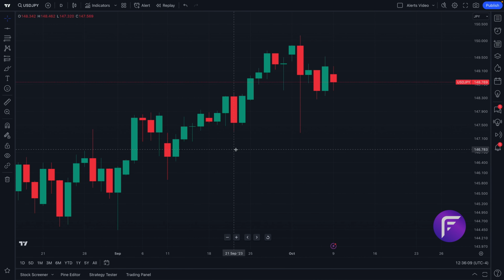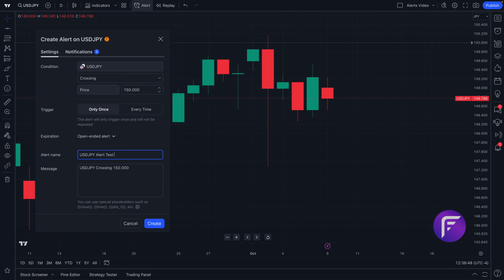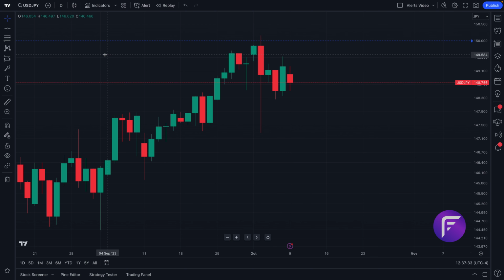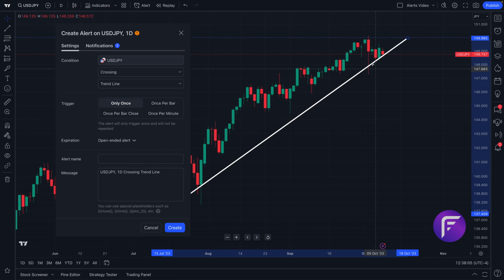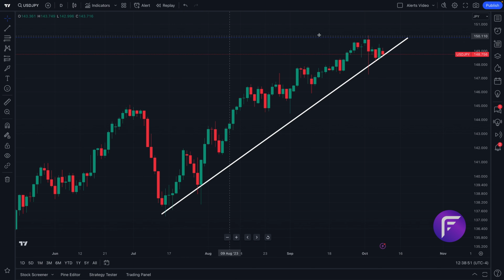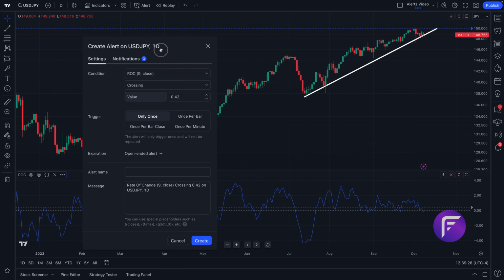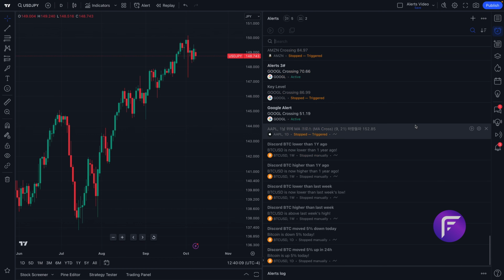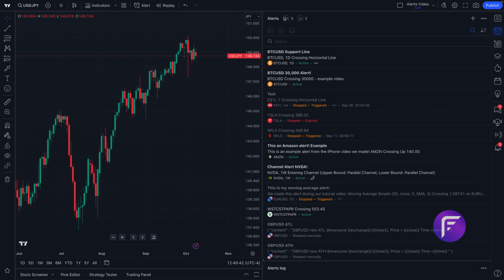How to Use Alerts on TradingView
Connect Fusion Markets to your TradingView account and eager to master TradingView Alerts?

In this video, we dissect all aspects of TradingView alerts to ensure you're well-equipped.